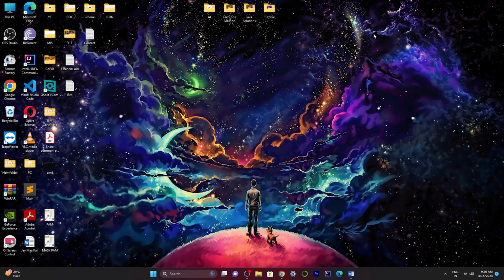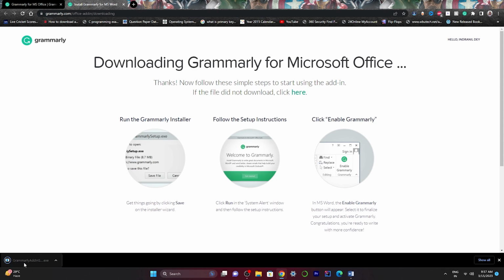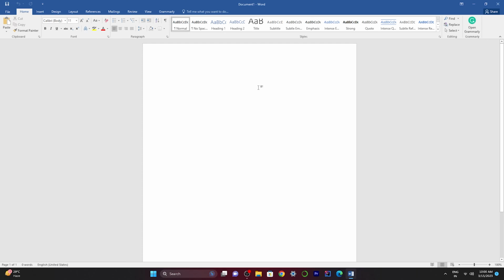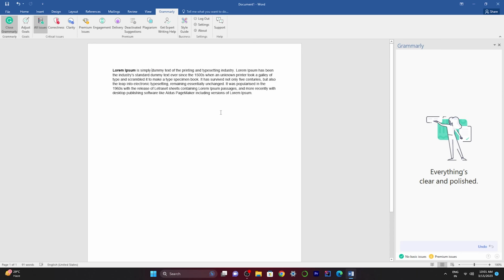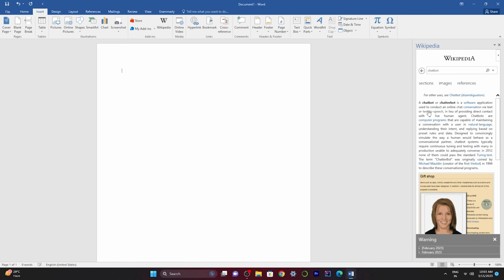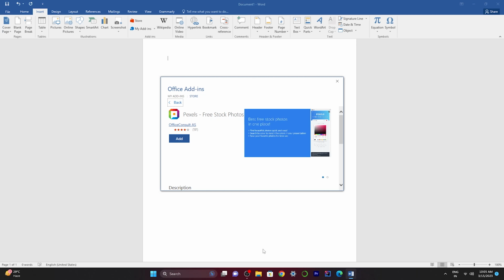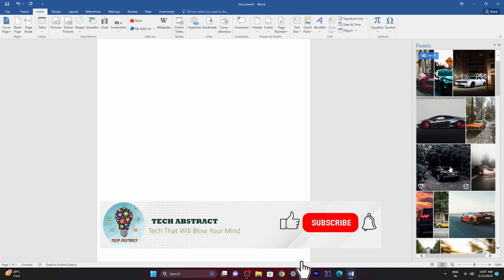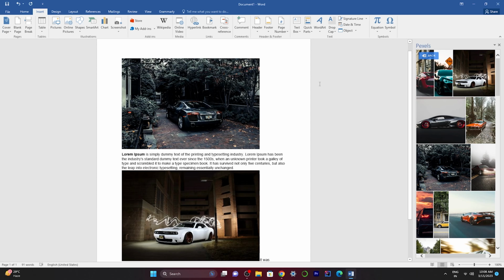Top 3 Microsoft Word Add-ins You Need to Know | How to Install Microsoft Word Add-ins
Welcome to our video on the top 3 Microsoft Word add-ins that will help boost your productivity! Microsoft Word is a powerful word-processing tool that we use every day, but did you know that there are add-ins that can enhance your workflow even more?

In this video, we'll share our top 3 Microsoft Word add-ins that you need to know about. We'll show you how these add-ins can help you streamline your workflow, save time, and increase your efficiency.

Our first add-in is Grammarly.Grammarly is a popular writing tool that can help improve the grammar, spelling, and punctuation of your writing. It uses artificial intelligence to analyze your text and provide suggestions for corrections and improvements

The Second is Wikipedia. Wikipedia is a free, web-based encyclopedia that is maintained by volunteers around the world. It is one of the largest and most popular reference websites on the internet, with millions of articles in over 300 languages.
Third Is  Pexels. Pexels is a website that offers a vast collection of free, high-quality stock photos and videos that can be used for personal or commercial projects. The platform is home to thousands of photographers and videographers from around the world, who contribute their work to the platform.

We'll walk you through how to install and use these add-ins, as well as provide tips on how to customize them to your needs.

Don't miss out on these essential Microsoft Word add-ins that can revolutionize the way you work. Watch this video and start boosting your productivity today!